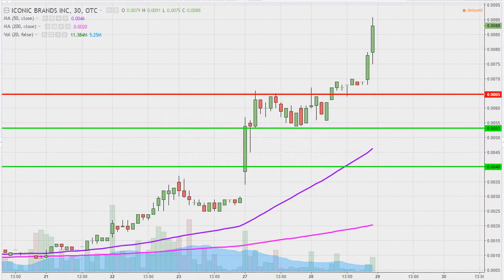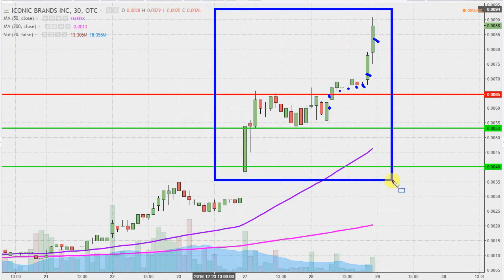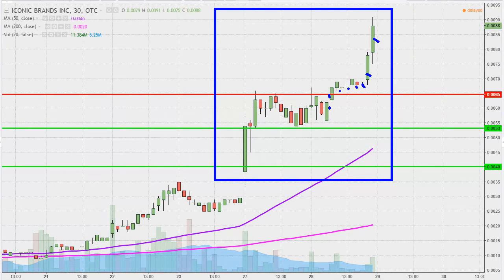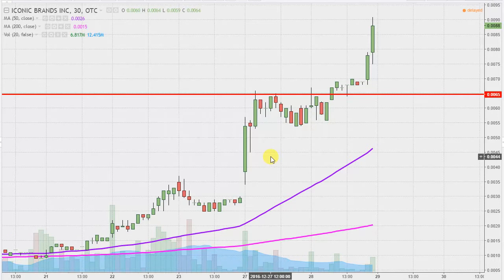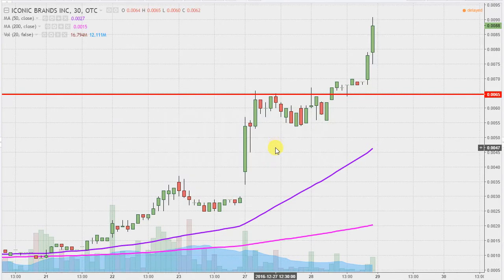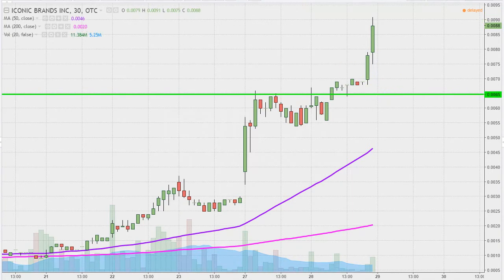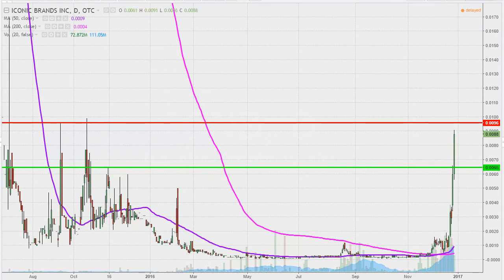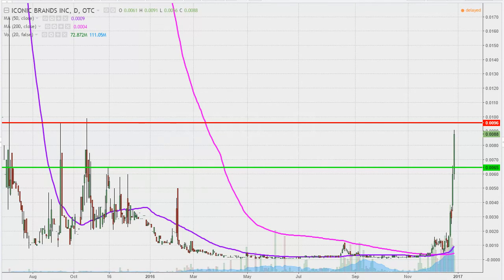Iconic Brands Inc - ICNB Stock Chart Technical Analysis for 12-28-16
Learn how to read stock charts and identify technical patterns as ClayTrader does a quick stock chart review on Iconic Brands Inc (ICNB).